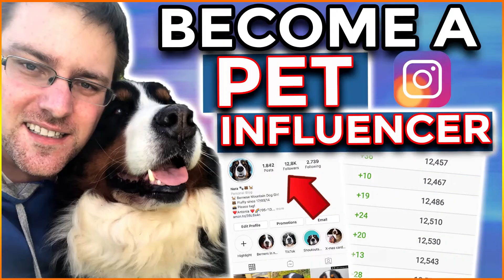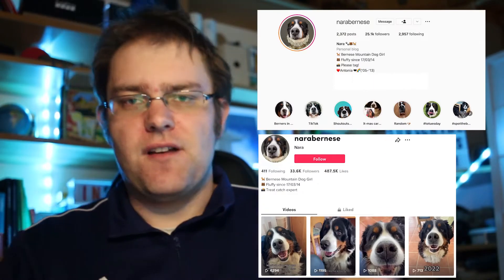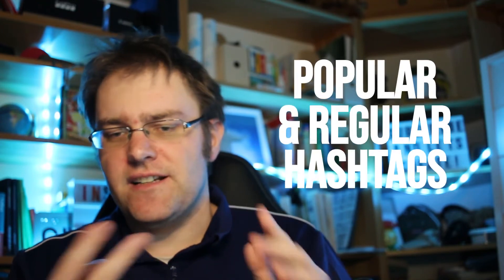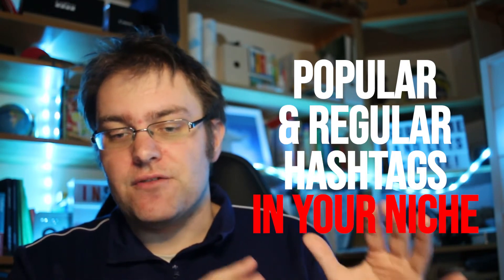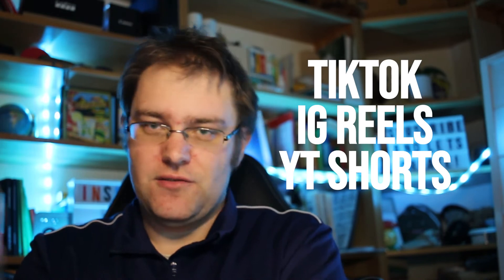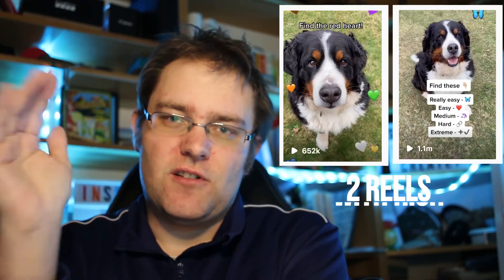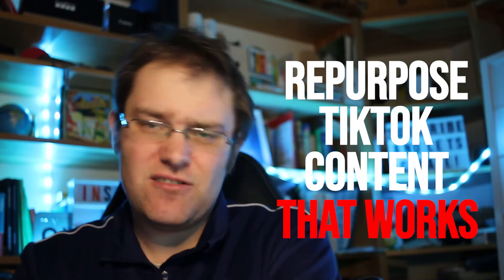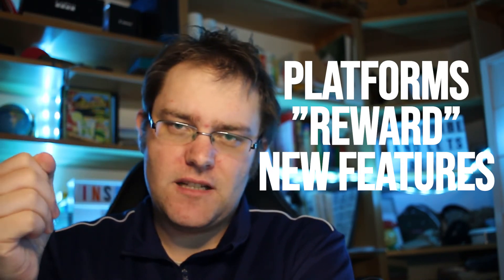How To Become A Pet Influencer - DOs and DONts | CreateAndGrowOnline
I’ll tell you in 5 points what you should consider to become a pet influencer. In the second video of the series How To Become A Pet Influencer, I share with you the Do's and Don'ts to grow your pet on Instagram and TikTok and which strategies you should leverage for 2022 and beyond. I share  what I have learned growing my pets Instagram and TikTok accounts to over 50k followers. Those tips also count for other niches on those platforms.

📚Books I recommend:
Johnson, Brian G.: Tube Ritual: Jumpstart Your Journey to 5,000 YouTube Subscribers

Cannell, Sean / Travis Benji: YouTube Secrets: The Ultimate Guide to Growing Your Following and Making Money as a Video Influencer

📹 My filming gear:
✅ My camera: Canon EOS 700D / Rebel T5i

✅ My microfone: Rode VideoMic Pro

✅ Voiceover microfone: Auna 900BG
(US-Link to similar device)

✅ Do you like my content?

All brand names cited in videos reflect only editorial choices.  When there are recommendations from companies that sponsor the channel, it will be made explicit.

2021 CreateAndGrowOnline

0:04 Introduction
0:39 Inconsistency
2:16 Irrelevant Hashtags
3:12 Overposting
3:54 Bad Quality & Layout
5:10 Not using new features
6:30 Healthy mixture when it comes to posting